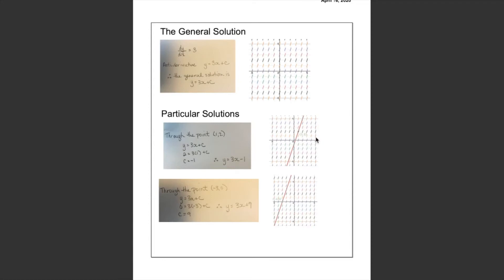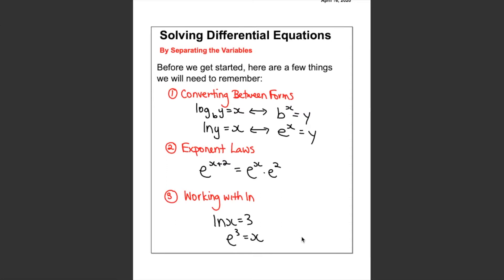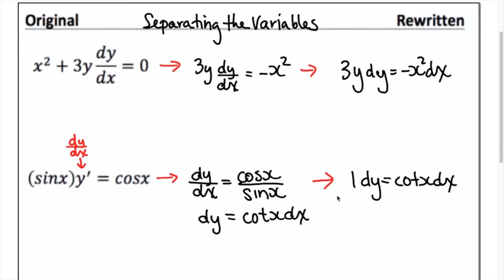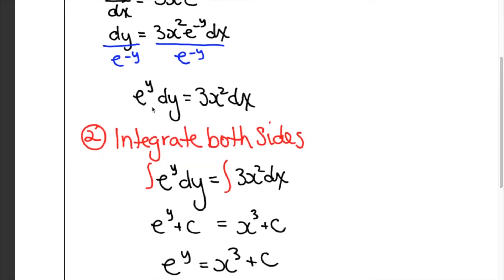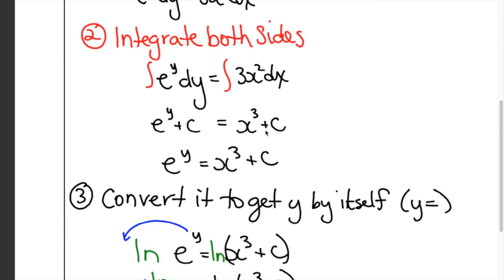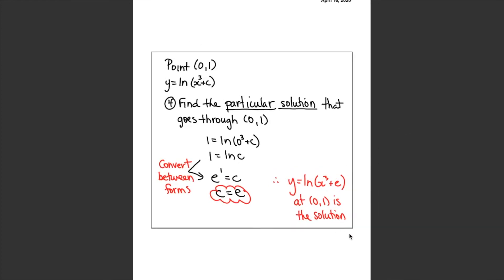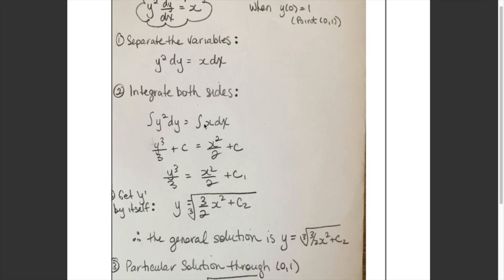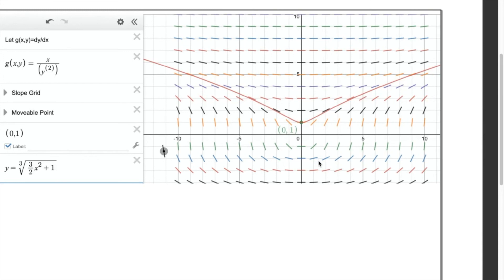IDC 4UE Solving Differential Equations by Separation of Variables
In this video (created during ERL Spring 2020), we work through some examples of how to solve differential equations using the Separation of Variables strategy.